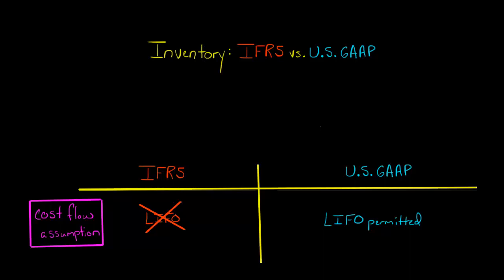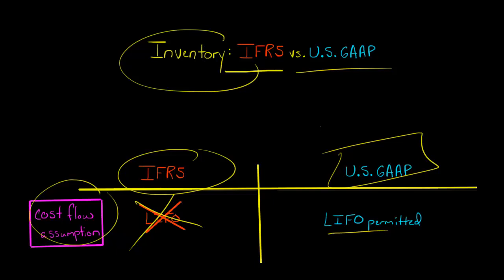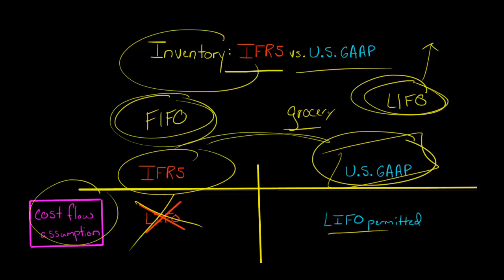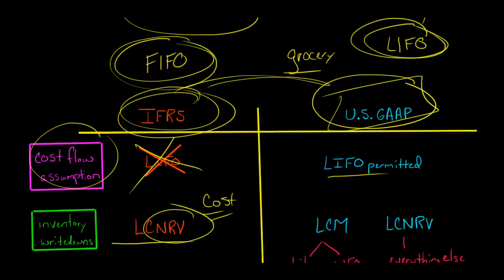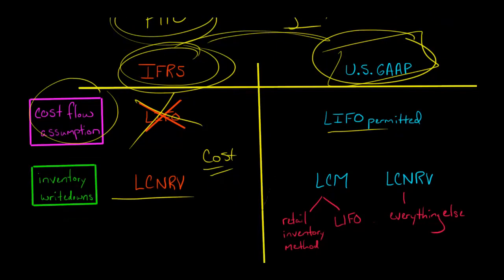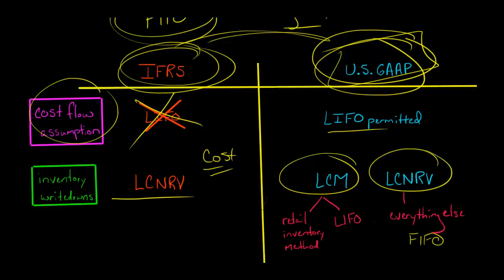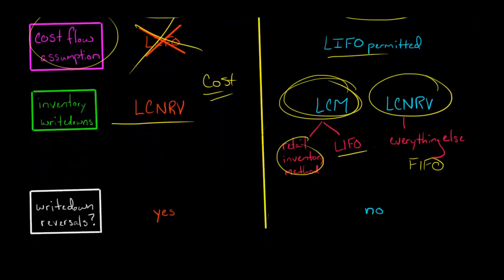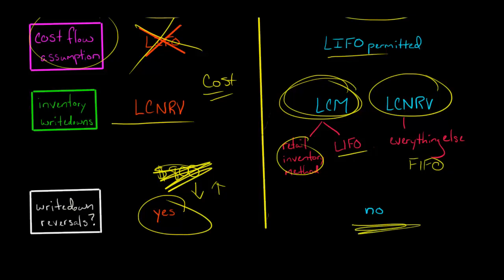Inventory: IFRS vs. U.S. GAAP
There are several differences between International Financial Reporting Standards (IFRS) and U.S. GAAP when it comes to accounting for inventory.

First, U.S. GAAP allows companies to use the LIFO cost flow assumption whereas IFRS does not allow LIFO.

Second, IFRS requires all companies to report inventory on the Balance Sheet at the lower of cost or net realizable value.  U.S. GAAP also uses the lower-of-cost-or-net-realizable-value rule, but has an exception for companies that use LIFO or the retail inventory method (they report inventory at the lower of cost or market).

Third, IFRS requires companies to reverse an inventory writedown at a later date if the value of the inventory recovers.  U.S. GAAP, however, does not allow companies to record reversal for recoveries.  With U.S. GAAP, companies can write inventory down, but they cannot write the value back up if the inventory's value increases.

ACCESS INDEX OF VIDEOS
CONNECT WITH EDSPIRA
CONNECT WITH MICHAEL
ABOUT EDSPIRA AND ITS CREATOR